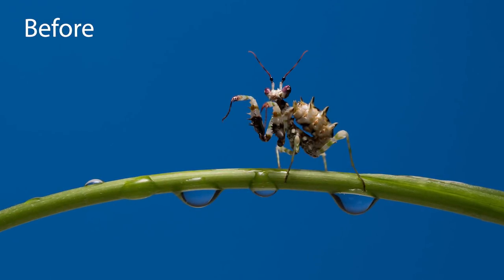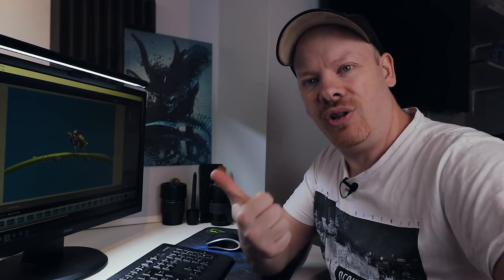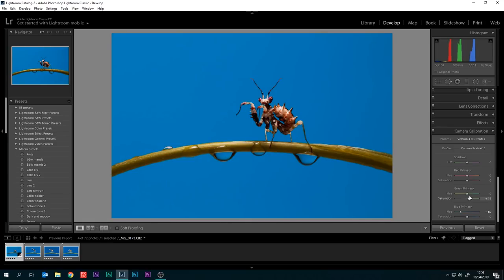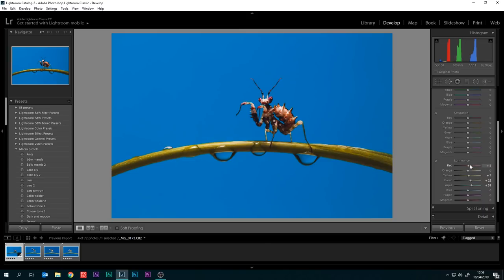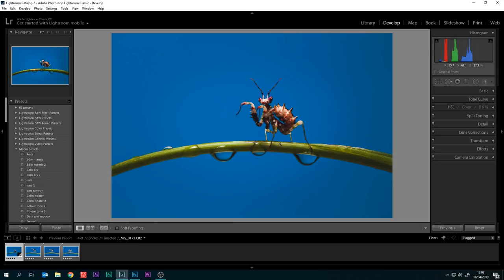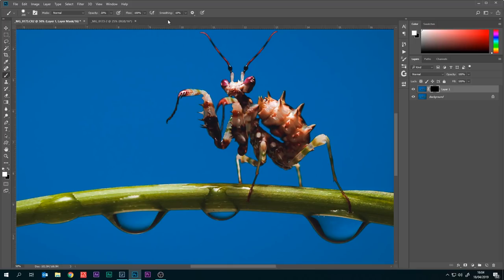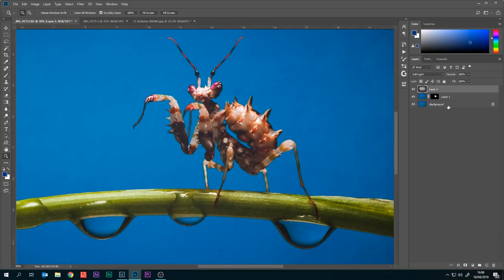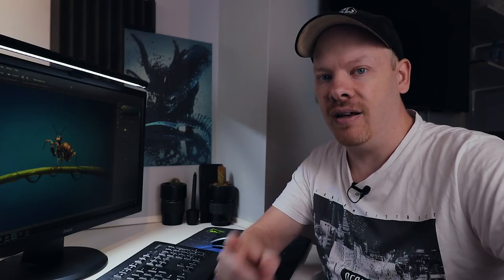Macro photography | Editing the spiny flower mantis images!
In this video we'll edit the images from our spiny flower mantis macro photography session in Adobe Lightroom and Photoshop.